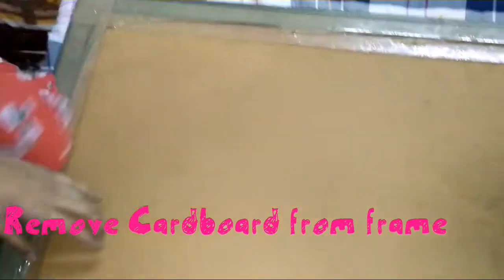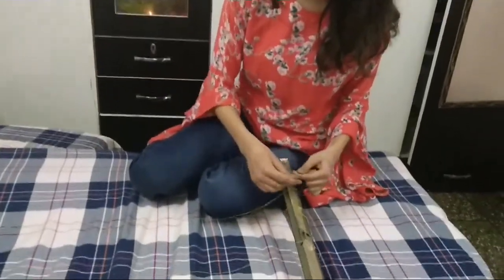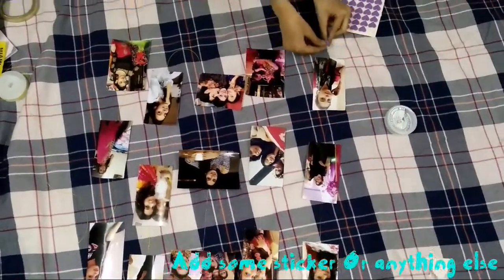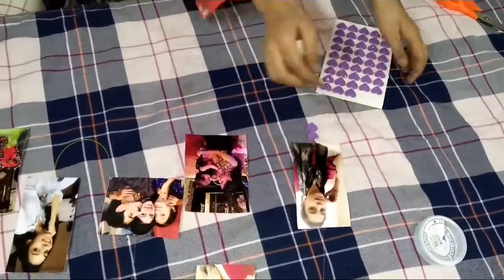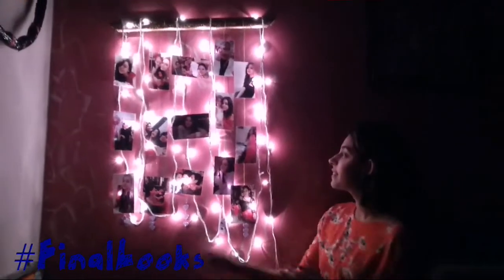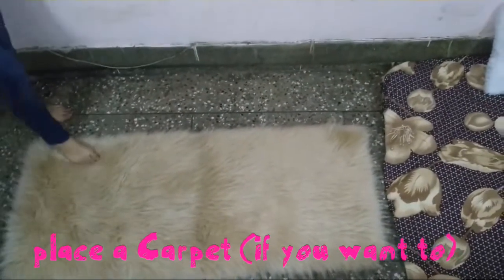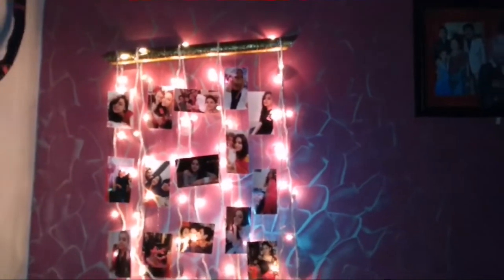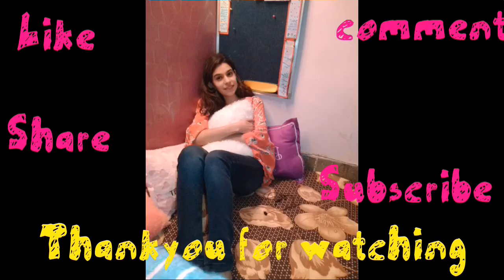Room corner Decor || DIY Photo hanging || Diva kakkar